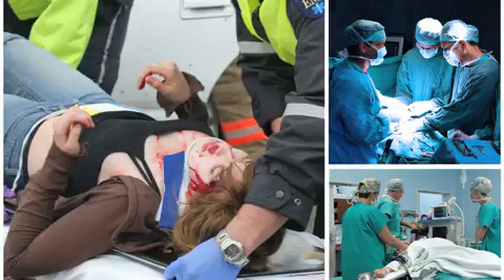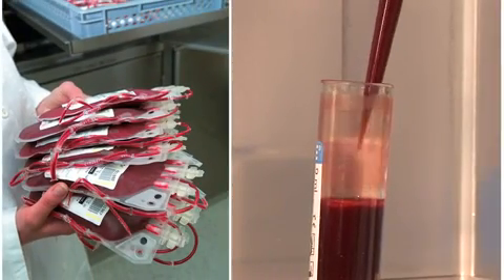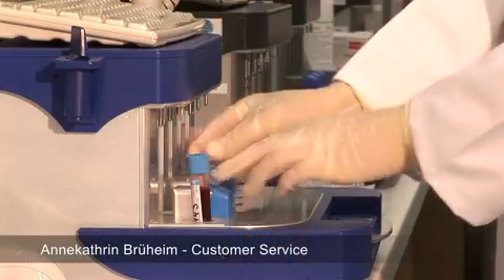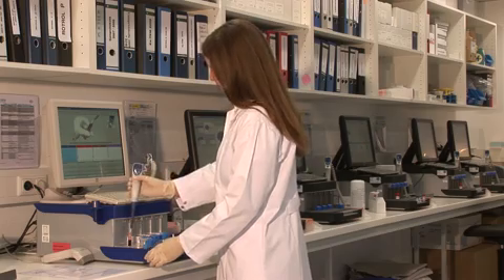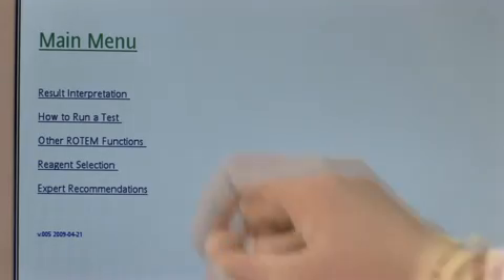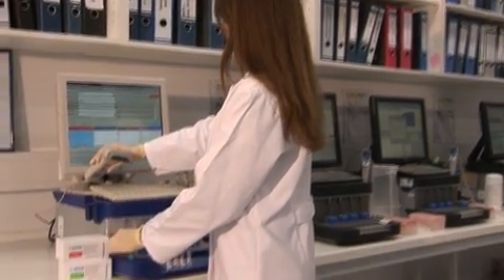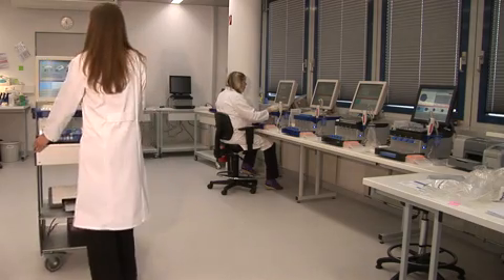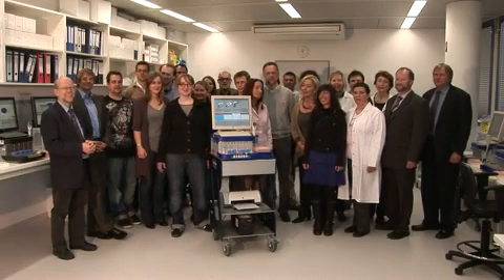Tem Innovations GmbH - Bleeding management systems - Munich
Tem Innovations GmbH offers ROTEM technology for clinical emergencies. ROTEM Analysis allows differential diagnosis of haemostasis disorders within a few minutes and provides information about the efficacy of therapy.